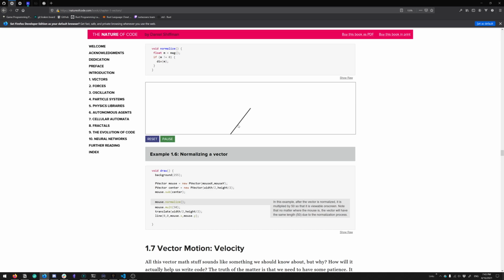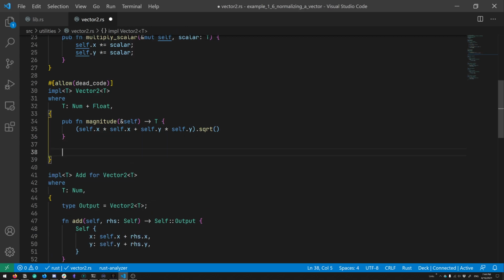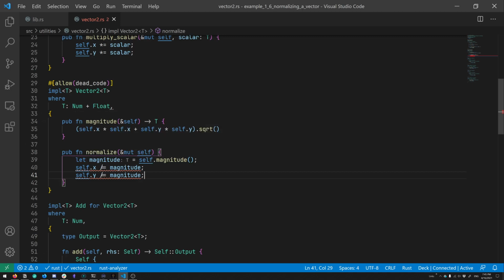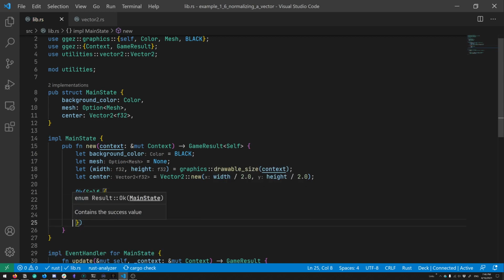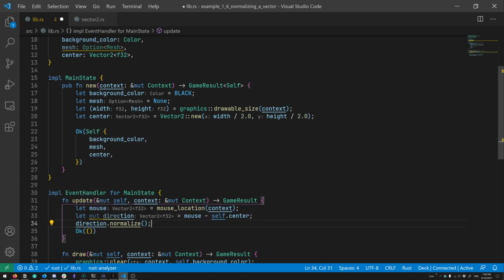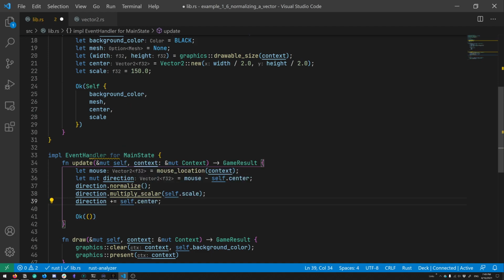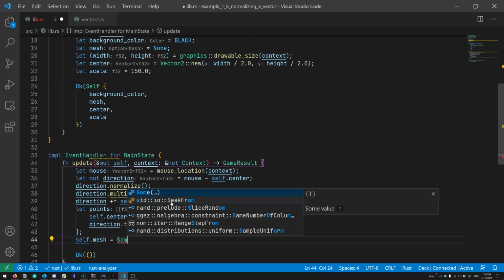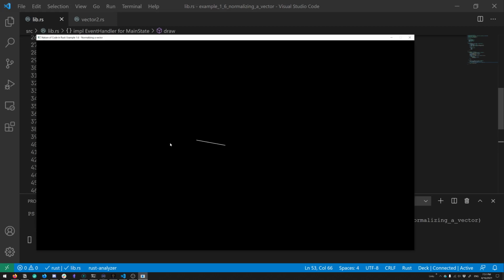Nature of Code (Rust + GGEZ): Example 1.6 - Normalizing a vector